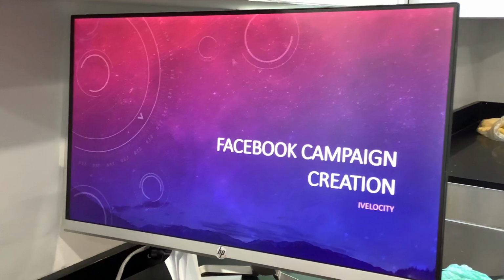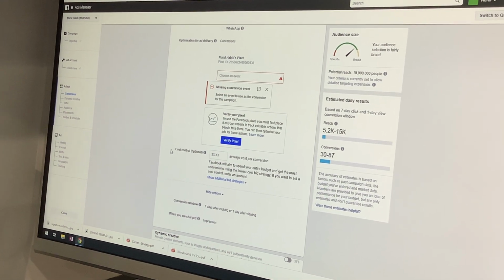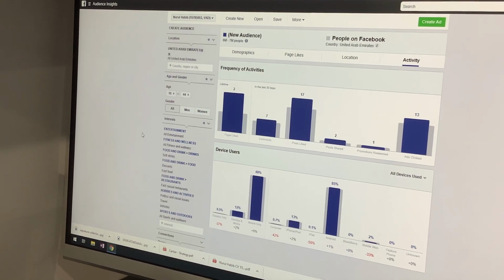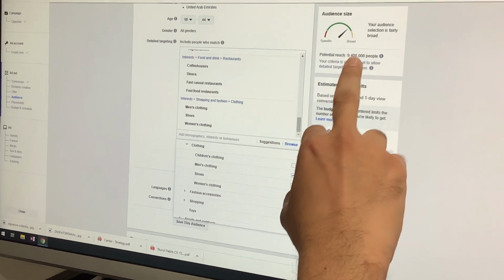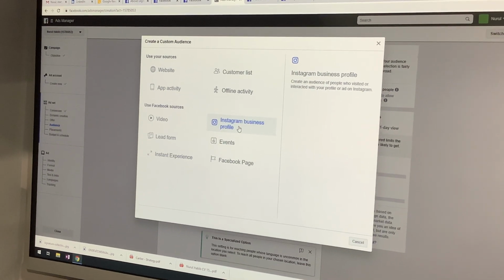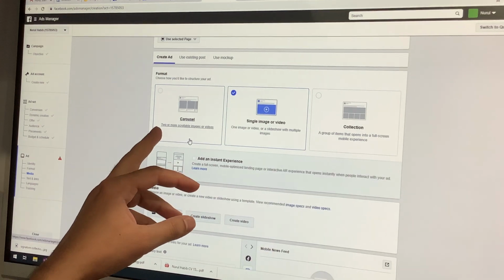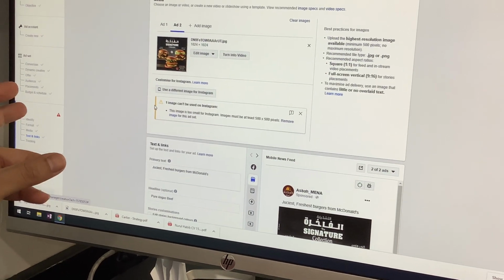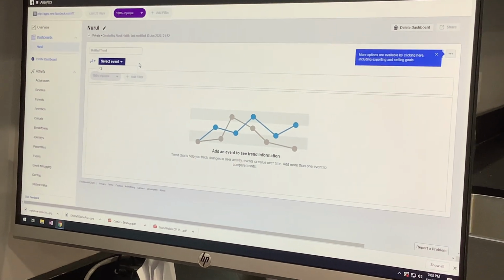June 14, 2020